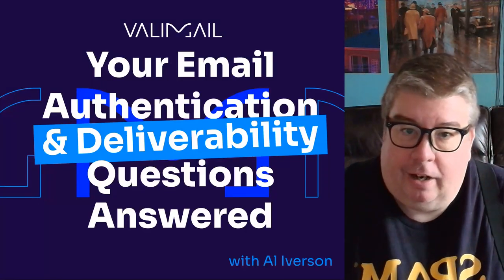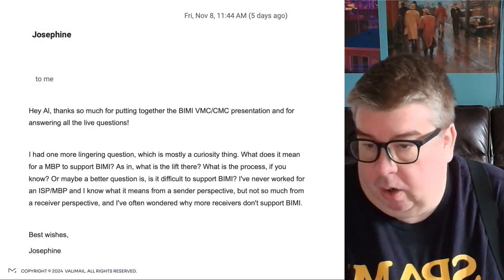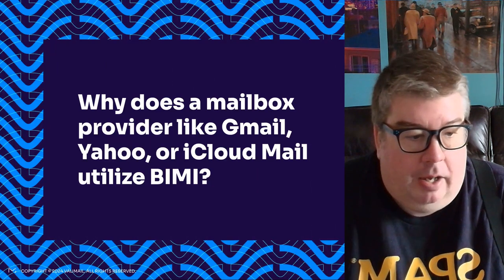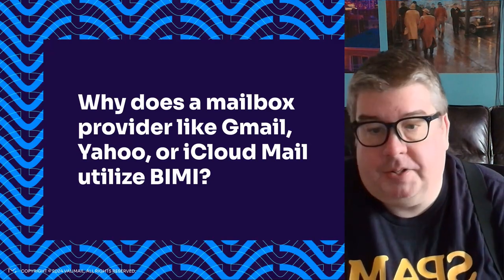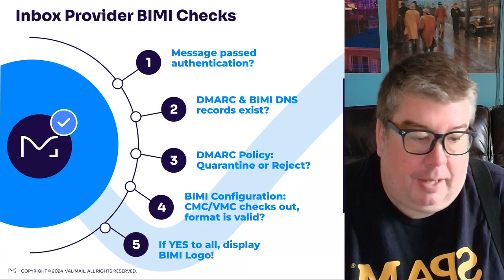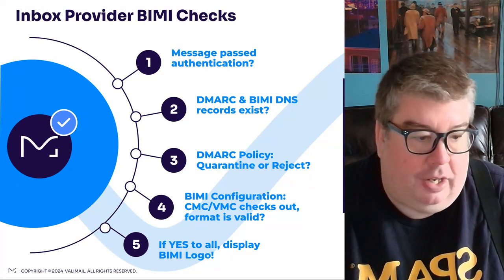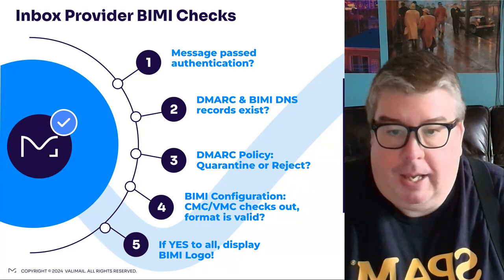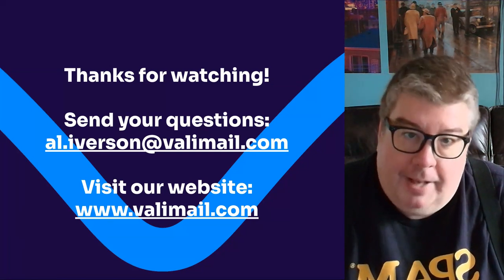Ask Al 19: What does it mean for an MBP to support BIMI?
For episode 19 of Your Email Authentication and Deliverability Questions Answered, the question Al Iverson answers is: "What does it mean for an MBP to support BIMI?" Why (and how) do mailbox providers implement support for BIMI logo display? Here's how Al thinks that likely works.